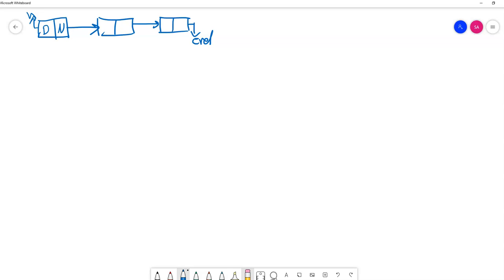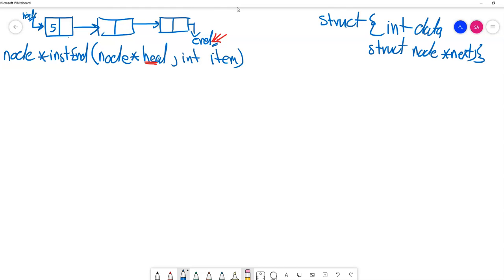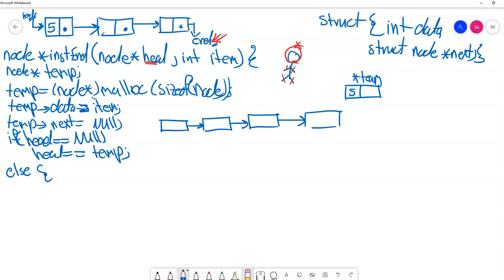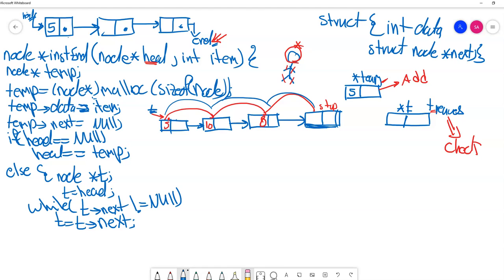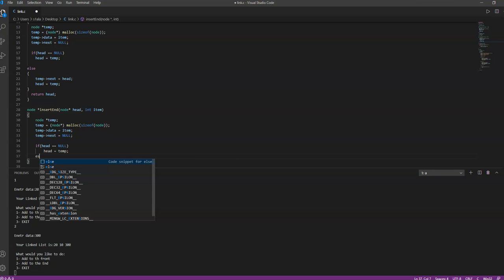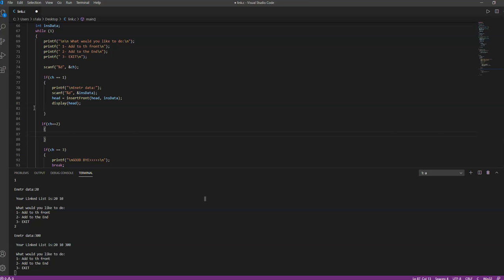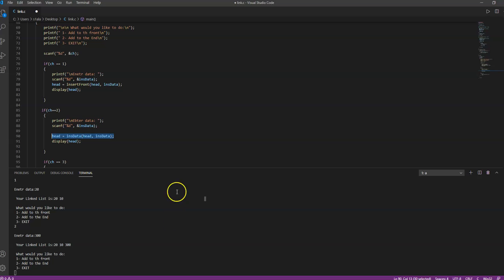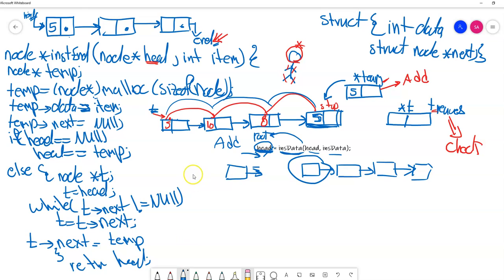Linked List C programming ---Add to the End